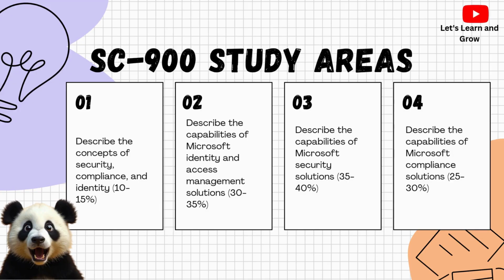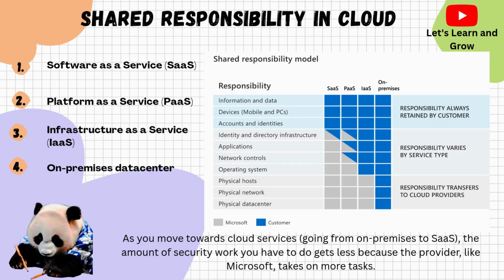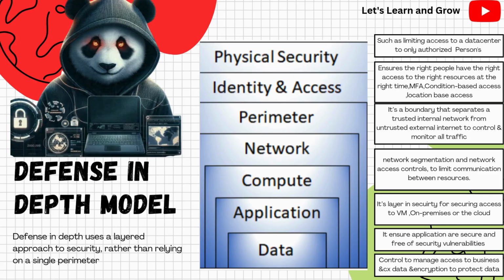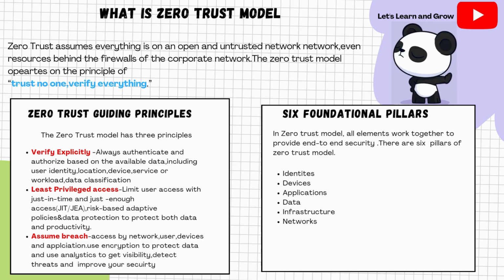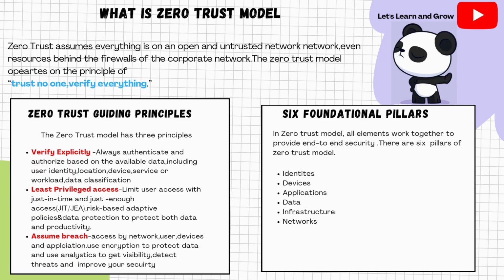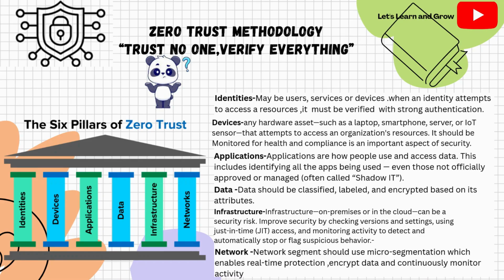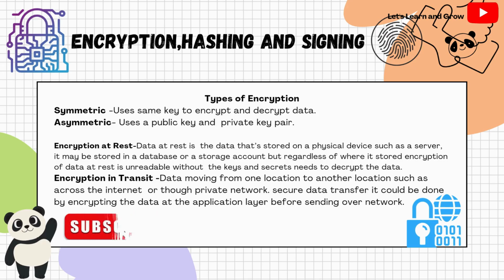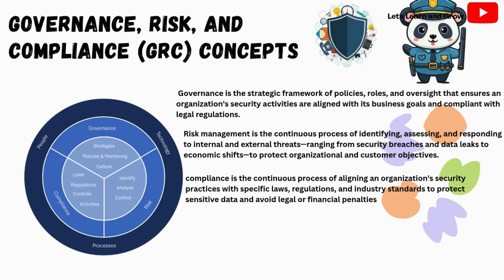Microsoft SC-900 Course | Security, Compliance & Identity Fundamentals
Learn Microsoft Security Fundamentals SC-900 in this complete beginner-friendly course.

This video covers:
✔ Security concepts
✔ Microsoft Entra ID
✔ Microsoft Defender
✔ Microsoft Sentinel
✔ Compliance solutions (Microsoft Purview)

SC-900 is an entry-level Microsoft cybersecurity certification that helps you understand security, compliance, and identity across Azure and Microsoft 365 environments.

Perfect for beginners, SOC analyst aspirants, and cybersecurity learners.